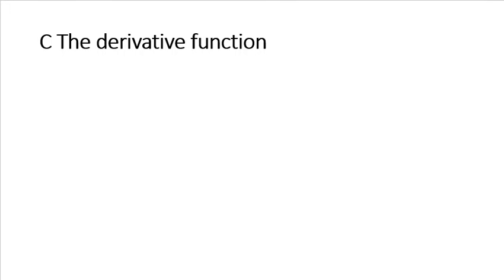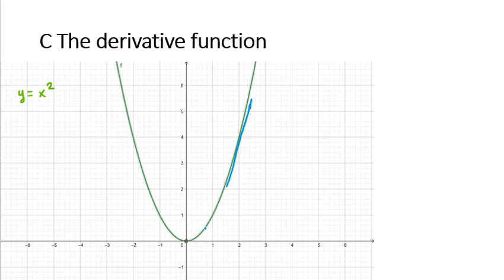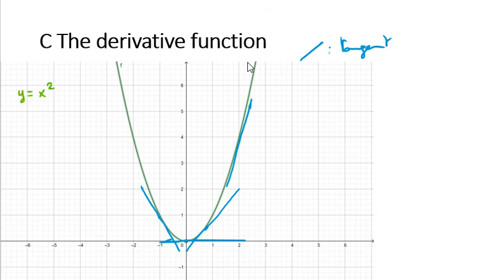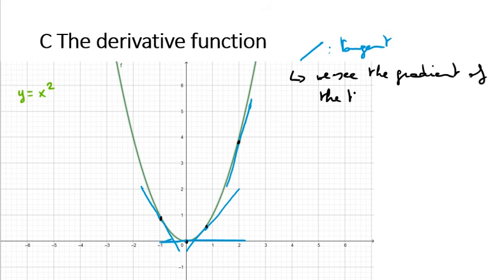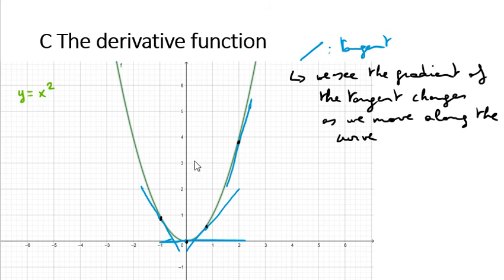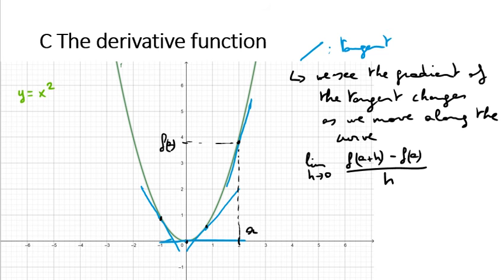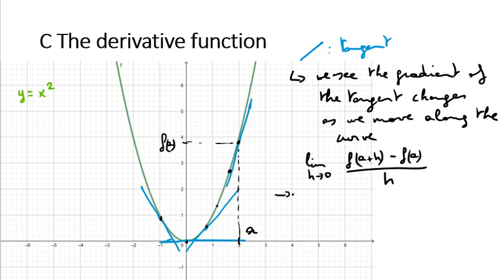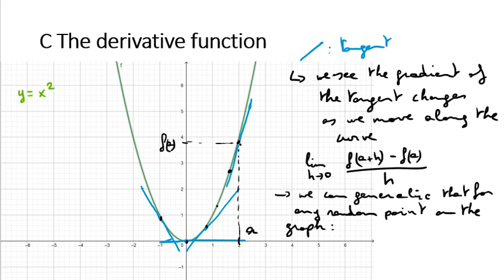7Thederivativefunctiontheory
The derivative function (theory)